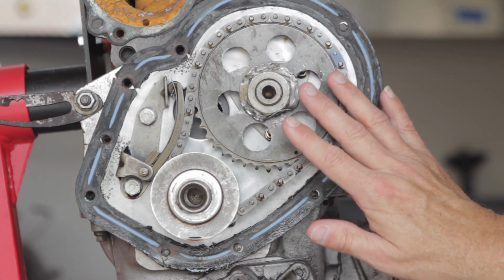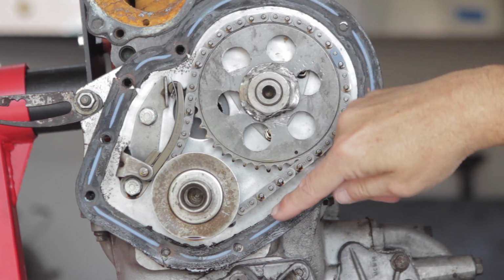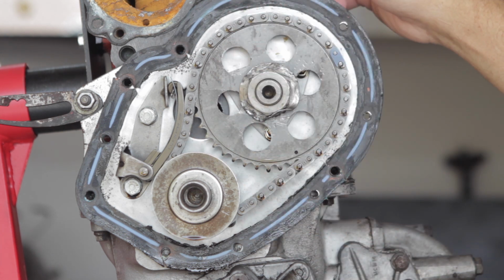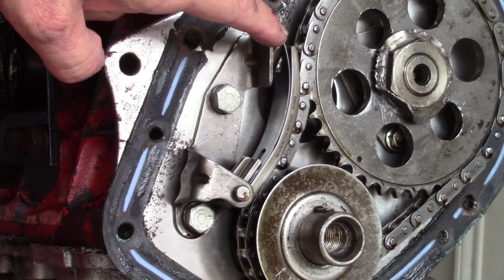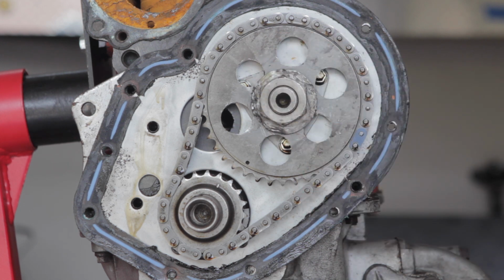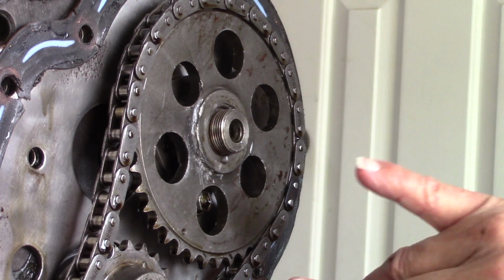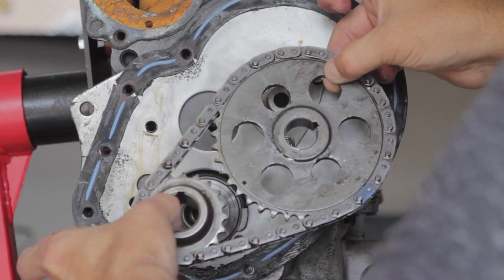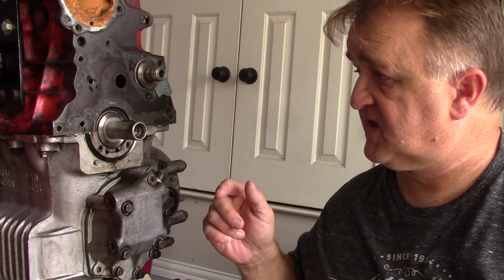Timing Chain Removal - Classic Mini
My next small step is merely to remove the timing chain/sprocket assembly.  The wonderful part about videoing my progress is that I see things on video that I failed to notice while doing the work.
Lone Star Mini